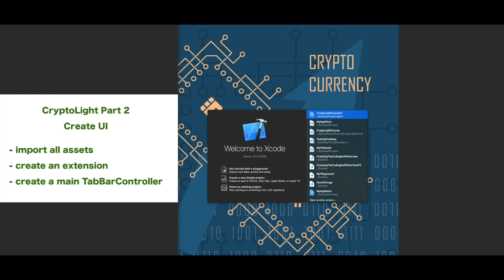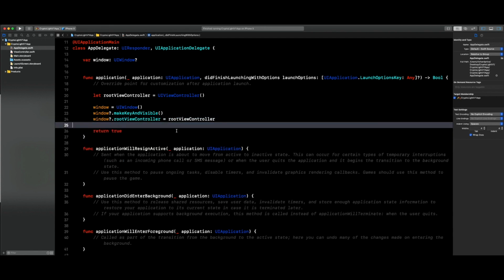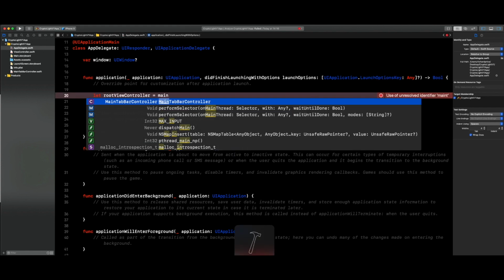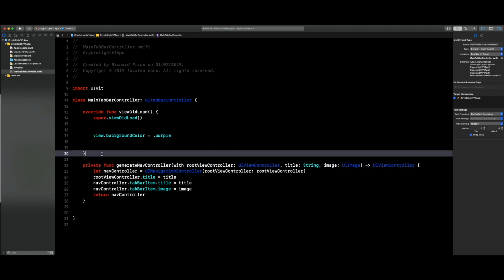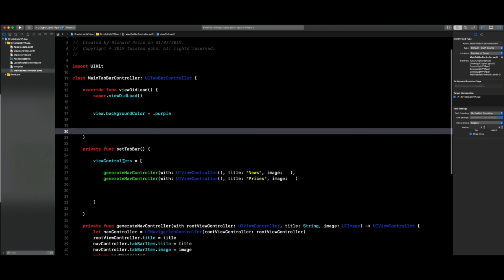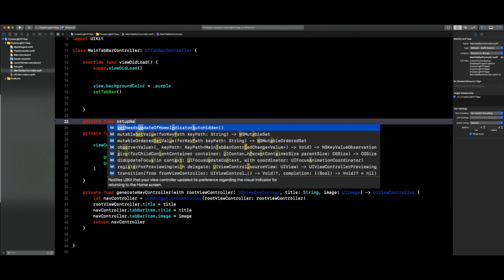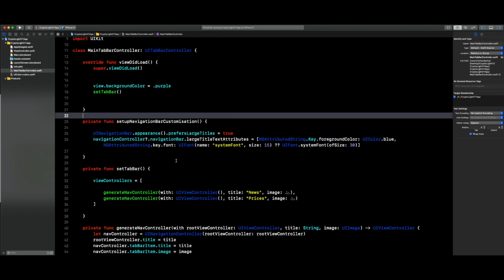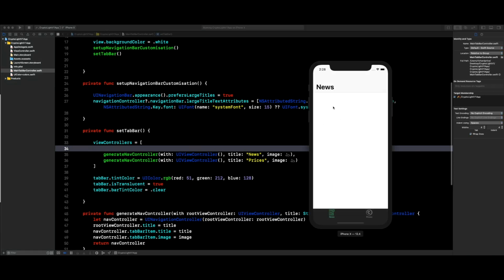Learn Swift 2020 | Build a Crypto App Part 1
a fully functional crypto application making 2 separate API calls, all built in code without storyboards.
WHAT WILL YOU LEARN?
StackViews
CollectionViews
Swift Generics
Creating UIs
Calling APIs
Custom Extensions and loads more.
WHEN THESE VIDEOS ARE UPLOADED!